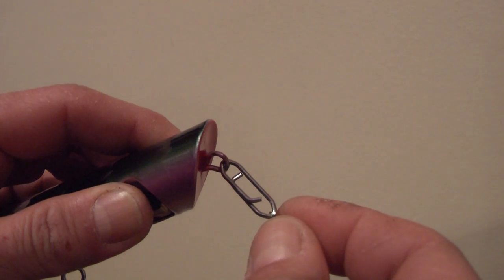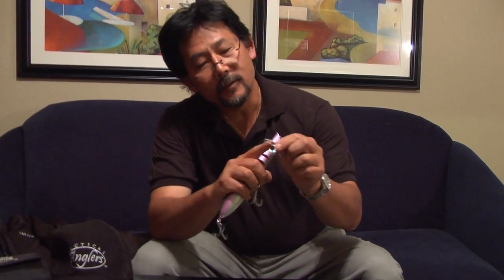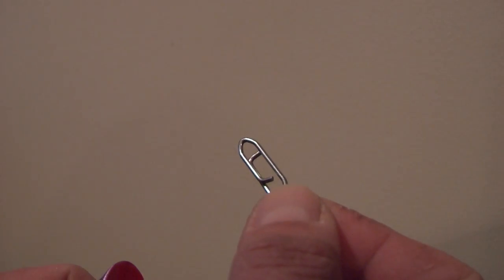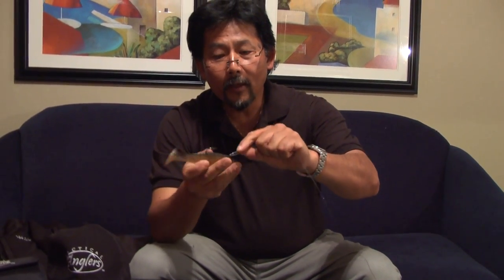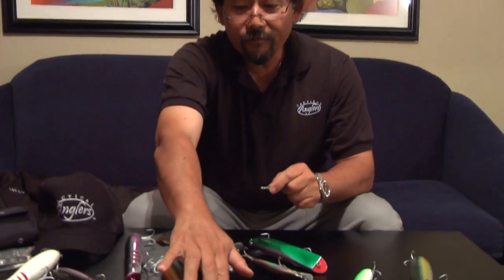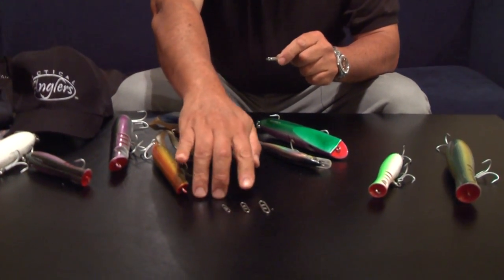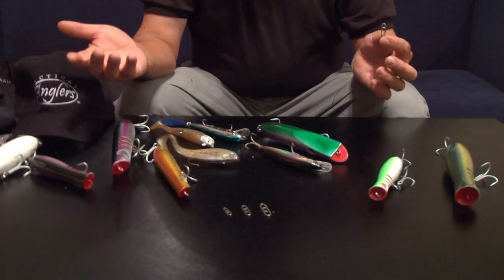Tactical Anglers Clips with Crazy Alberto Knie